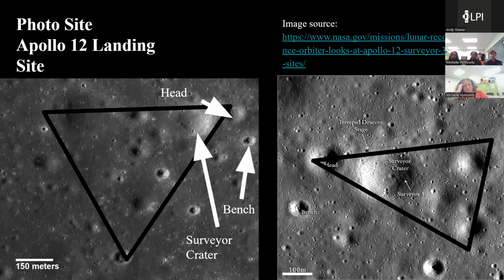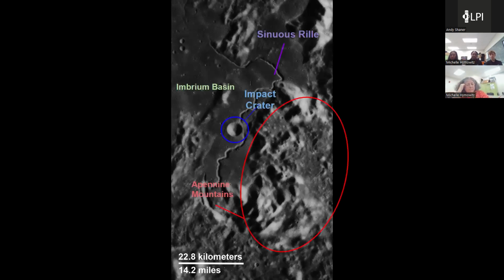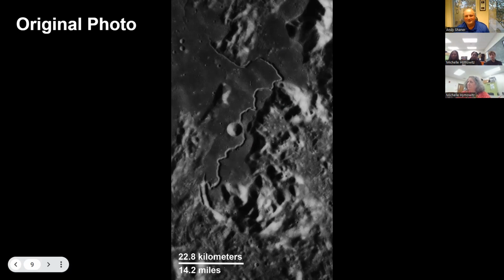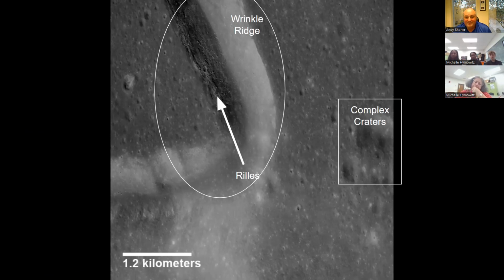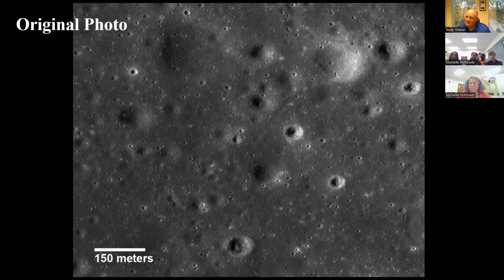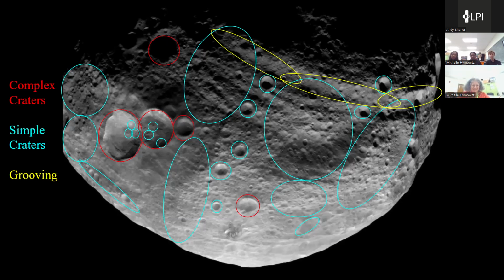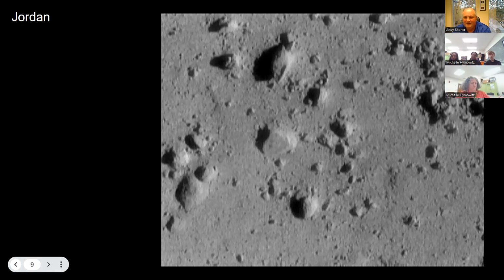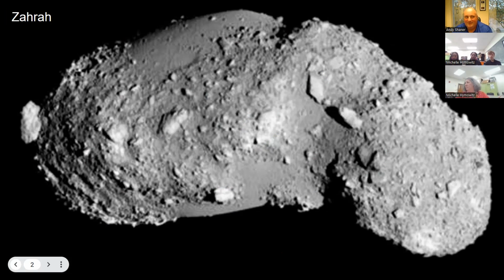North County High School Moon and Asteroid 101 Presentations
High school students from the North County High School (Maryland) give their Moon 101 and Asteroid 101 presentations. These are the first presentations students gave as participants in the 2023–2024 Exploration of the Moon and Asteroids by Secondary Students (ExMASS) program. The ExMASS program is managed by the LPI's Center for Lunar Science and Exploration and funded by NASA's Solar System Exploration Virtual Institute.